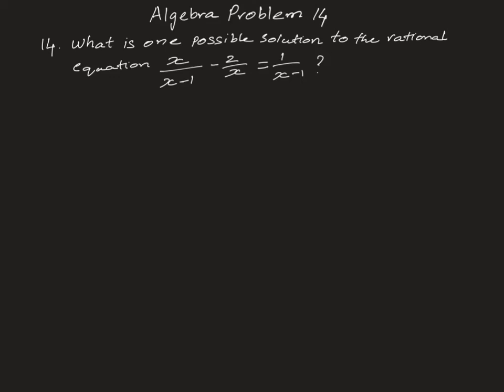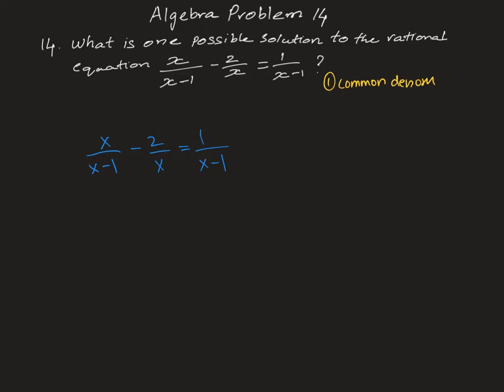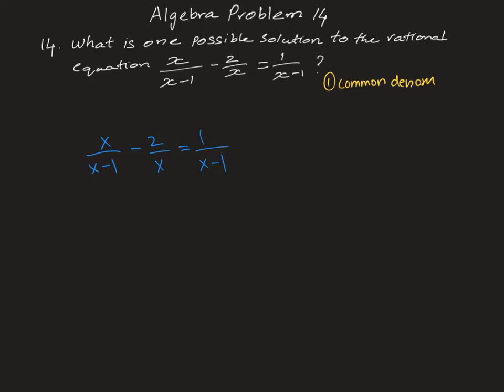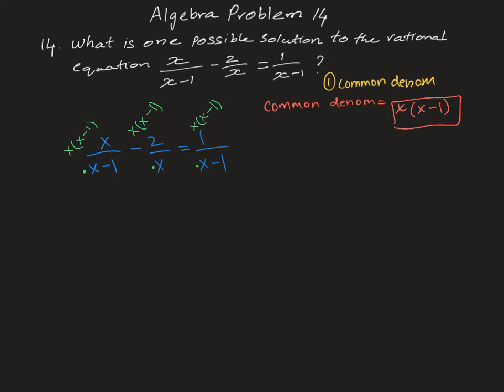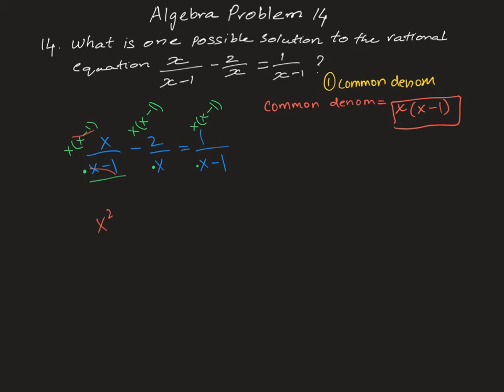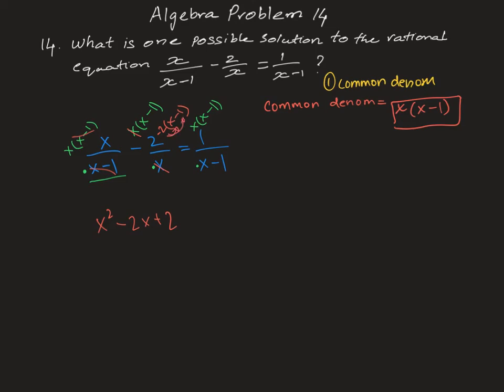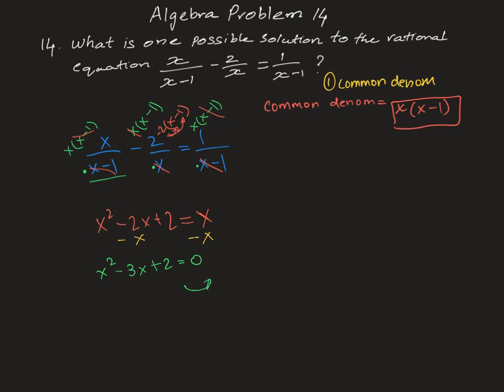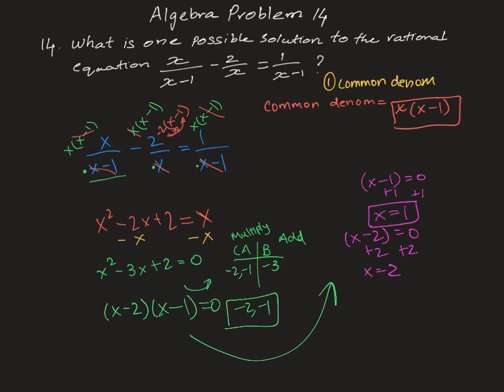PSAT / SAT Algebra problem 14